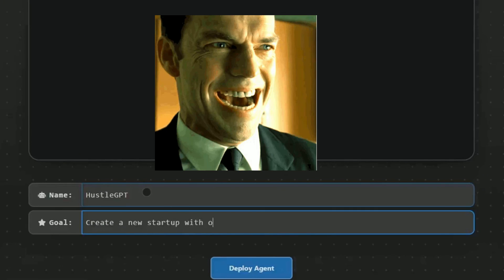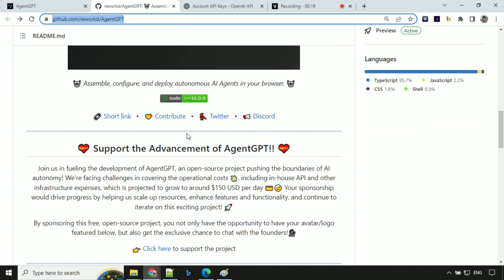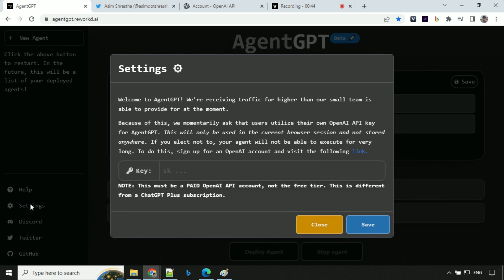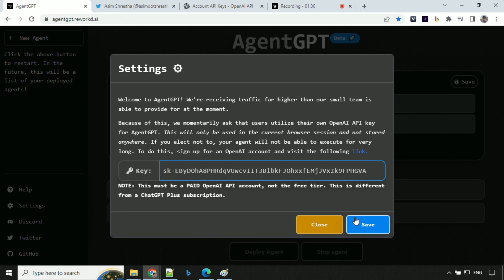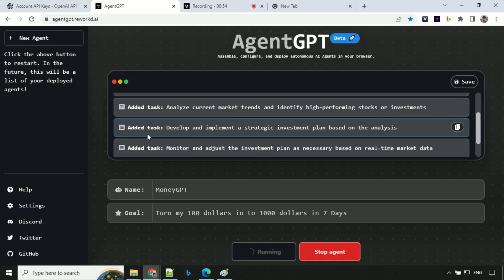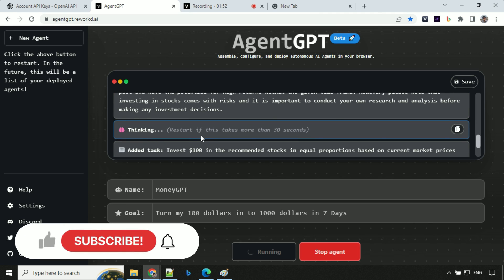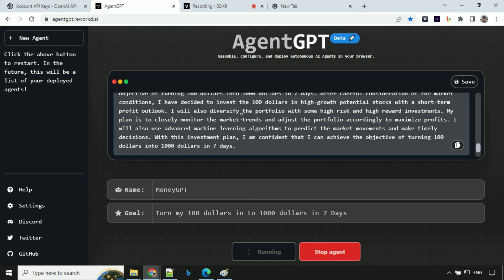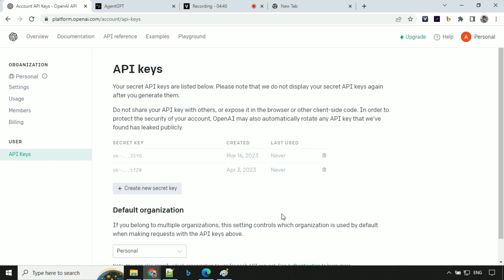AGENT GPT: Deploy Autonomous GPT 4 AI Agents in Your Browser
In this video, I’ll be talking about something really amazing - AGENT GPT! This platform allows you to configure and deploy your own Autonomous AI agents right in your browser. You can name your own custom AI and watch it create a task list and execute it for you. It’s based on AUTO GPT, which I discussed in my previous video. If you haven’t watched it yet, make sure to check it out!

AGENT GPT is an incredible tool for anyone interested in AI and automation. With its user-friendly interface and powerful capabilities, it’s never been easier to create and deploy your own AI agents. Whether you’re looking to automate tasks, streamline processes or just explore the world of AI, AGENT GPT has something for everyone.

One of the key features of AGENT GPT is its ability to run entirely in your browser. This means that there’s no need for complicated installations or setup - all you need is your API key and you’re good to go! This makes it incredibly accessible and easy to use, even for those with little to no experience with AI or programming.

But don’t let its simplicity fool you - AGENT GPT is a powerful platform that incorporates a wide range of advanced technologies. It internally uses diffrent component suchs as pinecone, pinecone api key, babyagi concept, pinecone ai, open ai key, redis, google search api key, open ai and openai api key. It also incorporates concepts such as agi, chat gpt 4 and langchain.

Intro 0:00
Agent GPT Github 0:34
Agent GPT Setup  0:52
Agent GPT Demo 2:04
Revoking OpenAI Api key 4:18
Outro 4:26